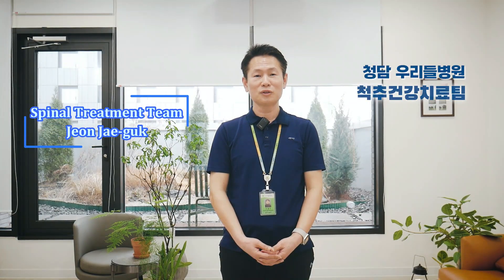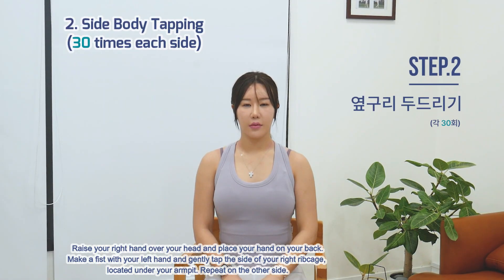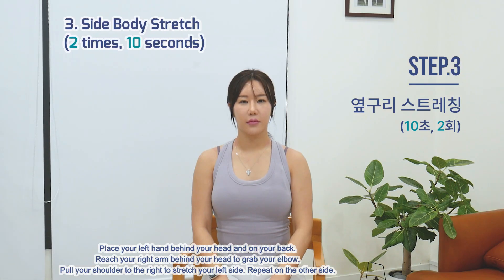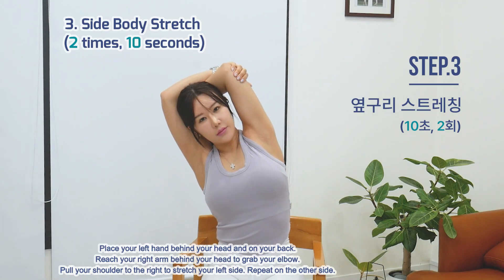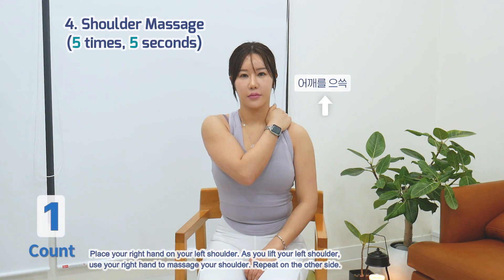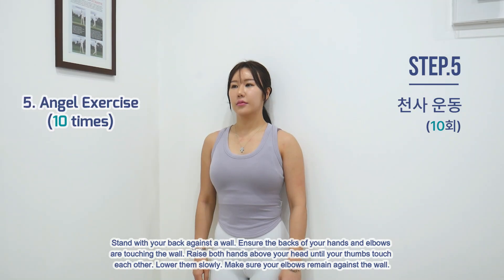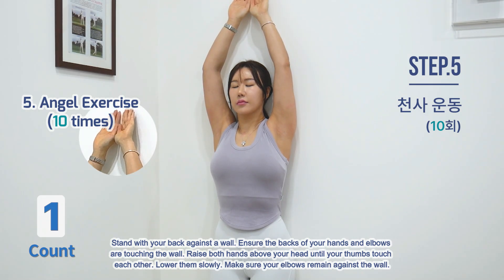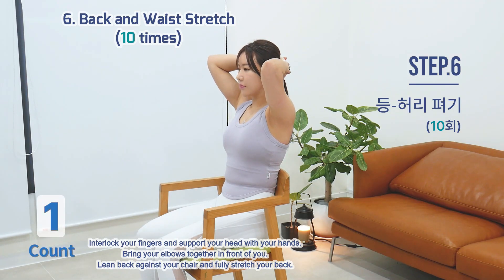Exercise Strengthening Your Back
Whenever your shoulders feel heavy, follow these exercises, and you will notice they feel as light as an angel's wing.

♥ Wooridul Spine Hospital welcomes all patients from abroad! ♥

Location; 1 hour away from Inchon International Airport
Cheongdam Wooridul Spine Hospital [Gangnam]
445, Hakdong-ro, Gangnam-gu, Seoul, KOREA 06068

Wooridul International Patient Center
📞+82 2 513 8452 (eng) / 8385 (rus) / 8381 (arb)